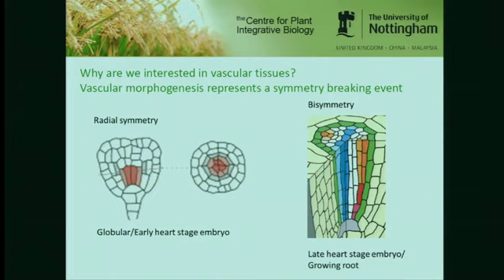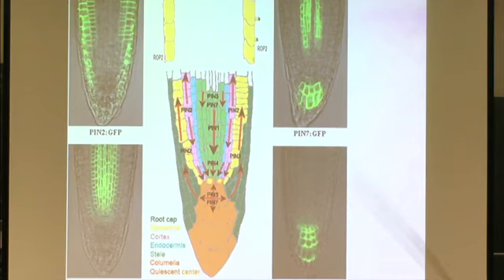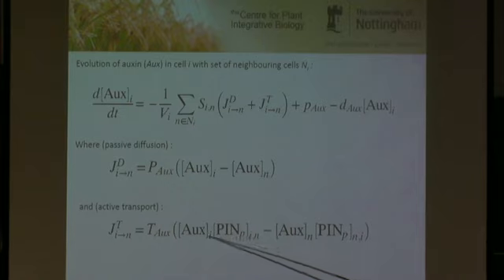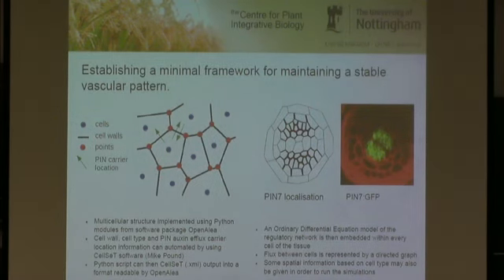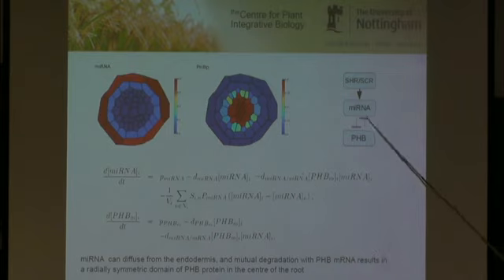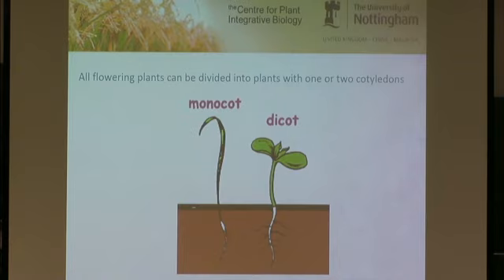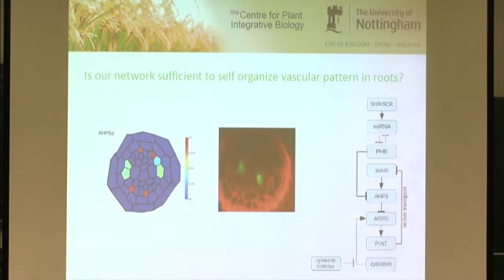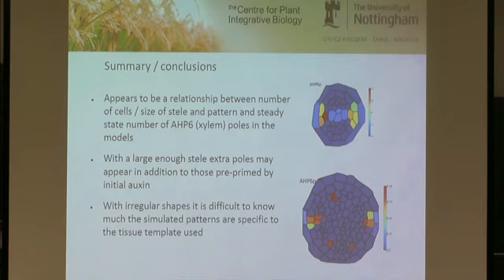Prof. John King | Cellular patterning in plant roots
Title: Cellular patterning in plant roots
Speaker: Professor John King (University of Nottingham)
Date: 18th Sep 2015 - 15:30 to 16:15